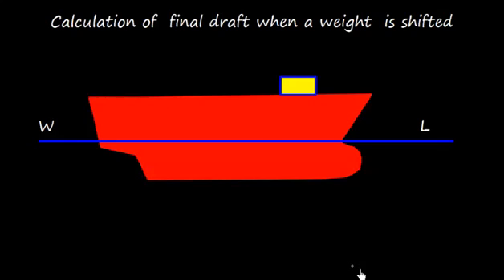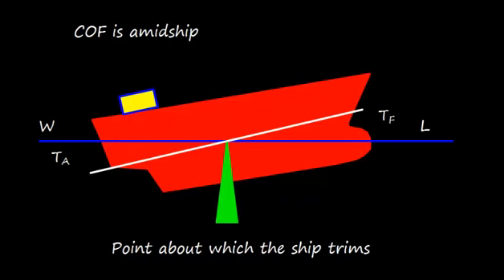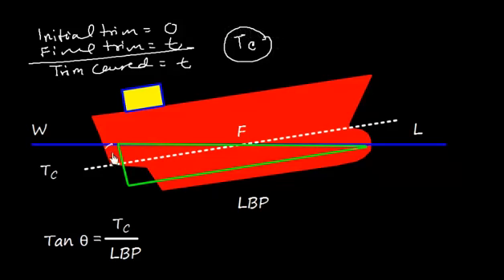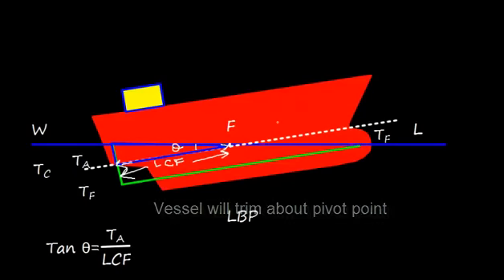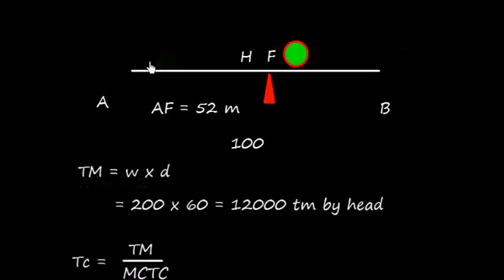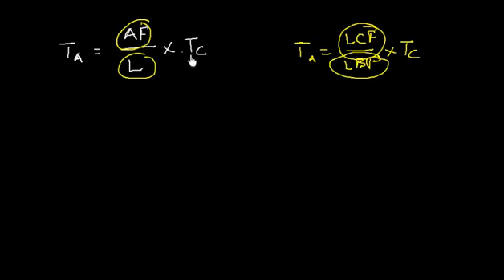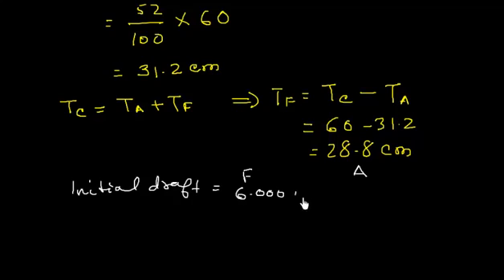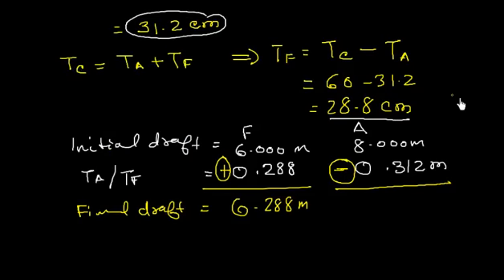2411 Trim due to shifting